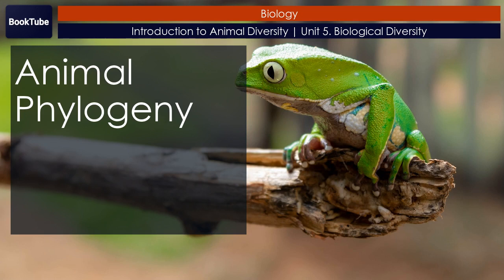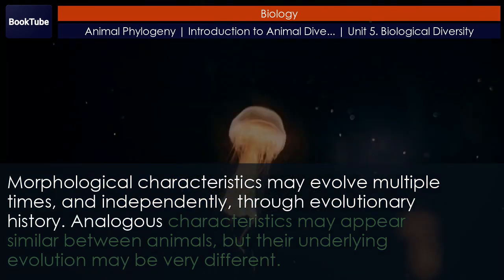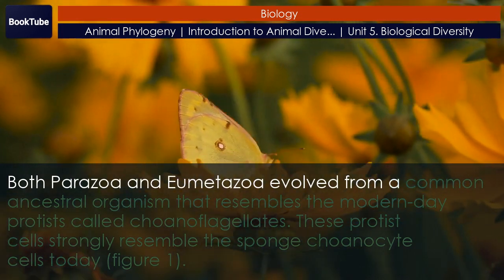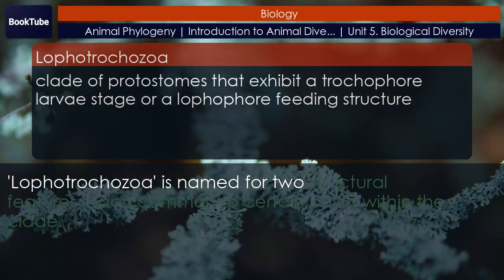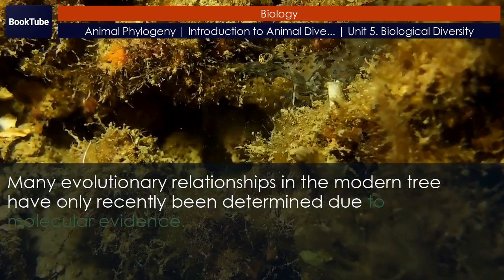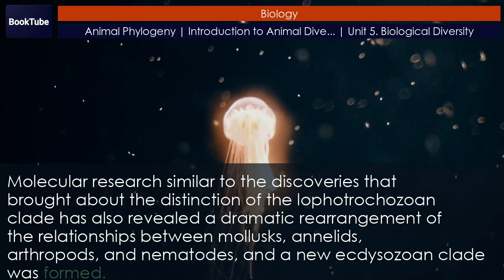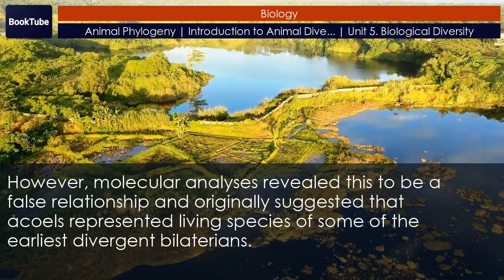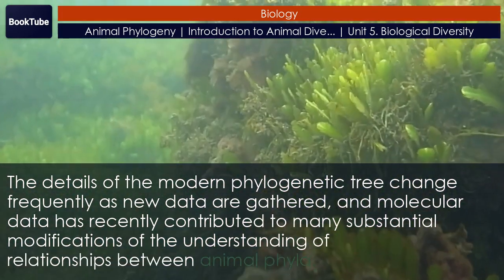Animal Phylogeny | Introduction to Animal Diversity | Unit 5. Biological Diversity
Chapter: Animal Phylogeny
Collection: Introduction to Animal Diversity
Unit 5. Biological Diversity
Book: Biology

Scientists are interested in the evolutionary history of animals and the evolutionary relationships among them. There are three main sources of data that scientists use to create phylogenetic evolutionary tree diagrams that illustrate such relationships: morphological information (which includes developmental morphologies), fossil record data, and, most recently, molecular data. The details of the modern phylogenetic tree change frequently as new data are gathered, and molecular data has recently contributed to many substantial modifications of the understanding of relationships between animal phyla.

00:00 Animal Phylogeny
01:43 Constructing an animal phylogenetic tree
03:36 Modern advances in phylogenetic understanding come from molecular analyses
06:59 Section summary